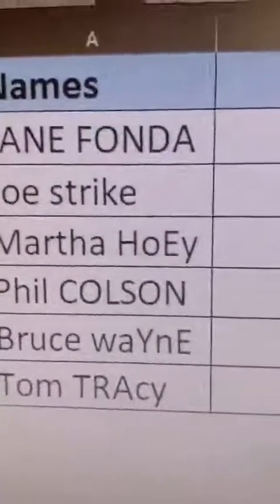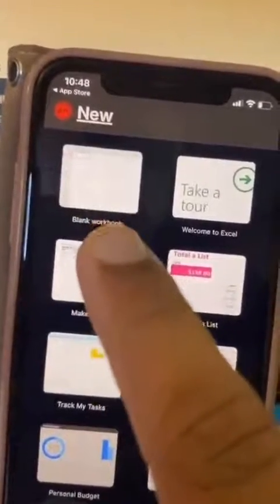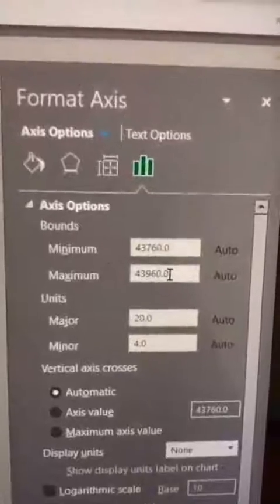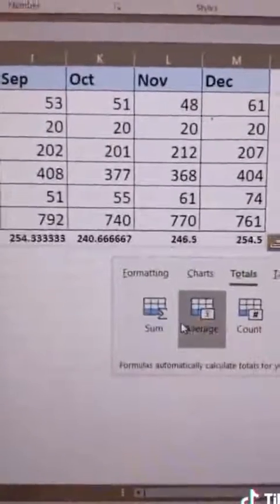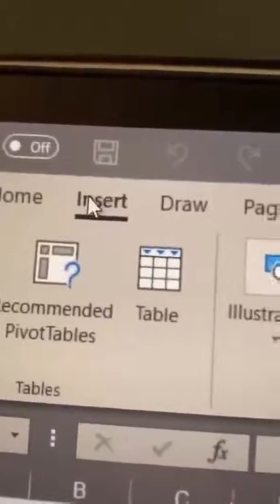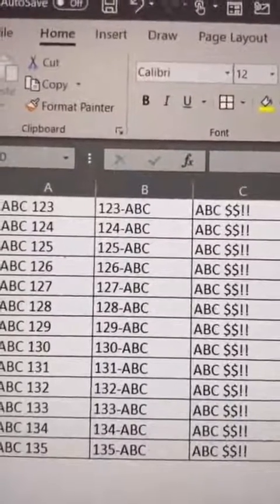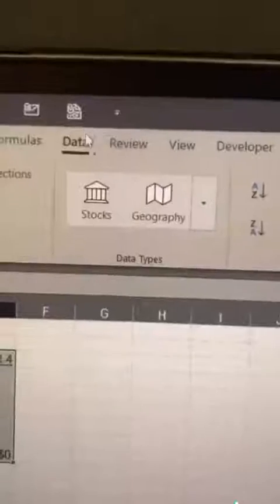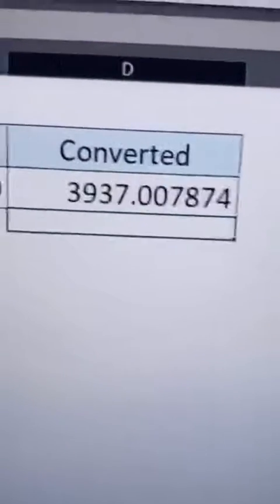Excel Advanced Shortcuts Tricks and Tips easy online tutorial - Must learn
Download Excel Book here below for more advanced shortcuts

CFI’s Excel Book- Excel Shortcuts for PC and Mac (Chapter 1)
Editing Shortcuts
Formatting Shortcuts
Navigation Shortcuts
File Shortcuts
Ribbon Shortcuts
Paste Special Shortcuts
Clear Shortcuts
Selection Shortcuts
Data Editing Shortcuts
Data editing (inside a cell) Shortcuts
Other Shortcuts
Reasons to use Excel Shortcuts
Free Excel Course

Basic Excel Formulas (Chapter 2)
Basic Terms in Excel
Five Time-saving Ways to Insert Data in Excel
Seven Basic Excel Formulas For Your Workflow

CFI’s Excel Book – Advanced Excel Formulas (Chapter 3)
INDEX MATCH
IF combined with AND / OR
OFFSET combined with SUM or AVERAGE
CHOOSE 92 XNPV and XIRR
SUMIF and COUNTIF
PMT and IPMT
LEN and TRIM
CONCATENATE
CELL, LEFT, MID, and RIGHT functions

Most Useful Excel functions For Financial Modeling (Chapter 4)
DATE
EOMONTH
TODAY
YEAR
YEARFRAC
Financial
DURATION
NPV
PMT
PPMT
XIRR
XNPV
YIELD
Information
TYPE
ISBLANK
Logical
AND
IF
IFERROR
IFS
OR
CHOOSE
HLOOKUP
INDEX
MATCH
OFFSET
VLOOKUP
Math
ABS
SUMIF
Statistical
AVERAGE
CORREL
COUNT
COUNTA
COUNTIF
RANK
SMALL